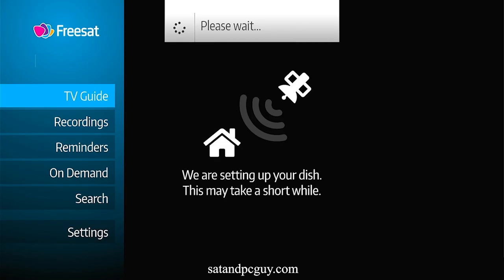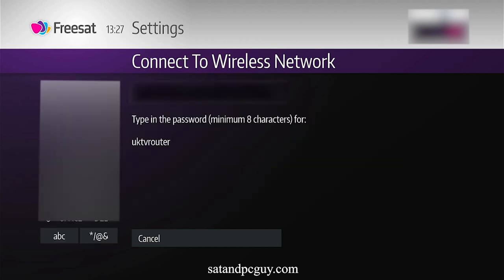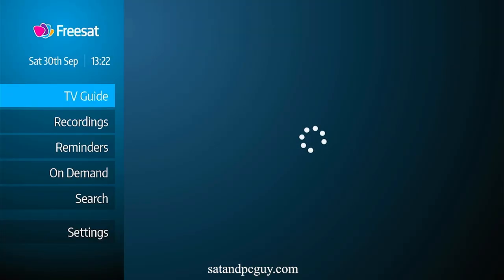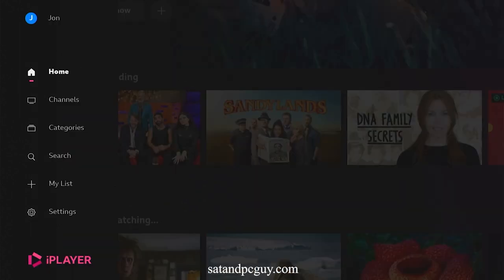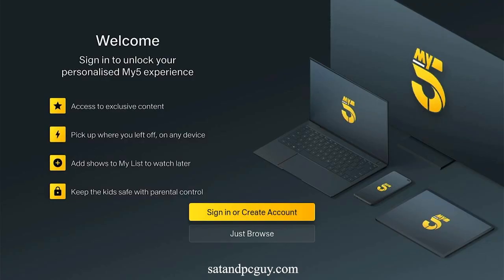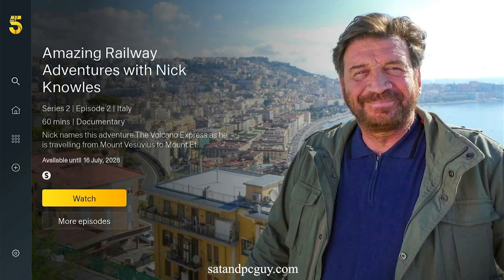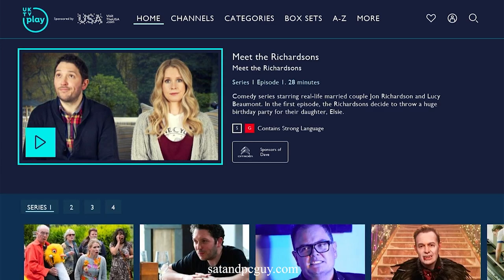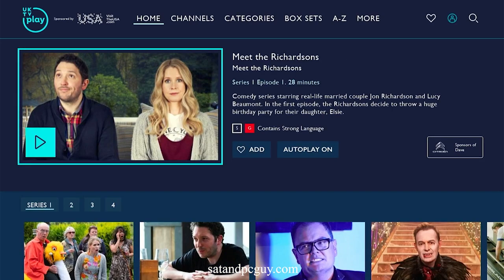Watching UK On Demand services like BBC iPlayer ITVX on a Freesat 4k Set Top box when outside the UK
Watching UK On Demand services like BBC iPlayer on a Freesat 4k Set Top box when outside the UK

Today we show you how to use and access the On Demand services on a Freesat 4K set top box.

If outside the UK, then you will need to run either a Smart DNS service or VPN service at router level.

Chapters :
0:00 Intro
0:40 Connecting your Freesat 4K Set Top Box to your Wifi
1:50 Using BBC iPlayer on your Freesat 4K Set Top Box
3:55 Using ITVX on your Freesat 4K Set Top Box
5:50 Using Channel 4 on your Freesat 4K Set Top Box
8:33 Using My5 on your Freesat 4K Set Top Box
9:51 Using UKTVPlay on your Freesat 4K Set Top Box

Satellite TV in Spain – Freesat in Spain – UK TV in Spain
We install UK TV systems for the Costa Blanca North and Valencia areas of Spain.

We offer TV systems to suit all requirements and needs for your home, bar or business. Whether you are looking for a new installation, upgrade or maintenance of your TV system, then we can assist you.

We have been installing and repairing satellite TV systems since 2003, with family members installing satellite TV systems years prior to that, making us one of the most established UK TV services in the area.

We can install new digital satellite systems, conduct fault-finding, carry out satellite dish re-alignments, removal of old satellite dishes, and upgrade your current system, or provide additions viewing locations.

With Freesat TV you have the best free UK TV service there is – with 150 subscription free UK TV channels, including BBC, ITV, Channel 4, Five, Dave and many more. And over 20 channels available in crystal clear HD.

Watch subscription free UK TV with Freesat

Watch free and legal UK TV with Freesat

Record UK TV for free with Freesat

With a VPN access the UK TV Catch UP services like iPlayer and ITVX on Freesat

We use only the best high performance 125 x 135 cm satellite dish – probably the best satellite dish for UK TV reception in Spain
We use only the best high performance LNBs – easily outperforms other LNBs we have seen being used by other “installers”

We use only Official Freesat or Freesat HDR recording receivers – including the Freesat 4K Set top box

When we install a Freesat satellite system, we use official Freesat Set Top Boxes. Some UK satellite TV installation companies offer you an Iberosat, Ferguson Ariva or GI Galaxy Innovations satellite receiver, claiming it is a Freesat Set Top Box. These satellite receivers are NOT Freesat Set Top Boxes, but basic “free to air” satellite receivers. These types of receivers will NOT have the Freesat logo, the Freesat Guide, Automatic Channel updates, a full 7 day programme guide, or access to online “on demand” content such as BBC iPlayer.

Satellite TV is still the most popular and reliable way to watch UK TV in Spain.

Satellite TV is live and direct from the broadcasters, in full 1080 HD, Dolby Digital Audio channels.

Satellite TV will not be closed down by the authorities for being illegal.